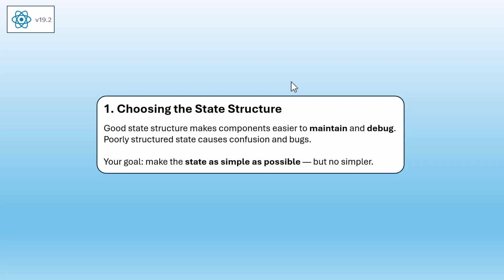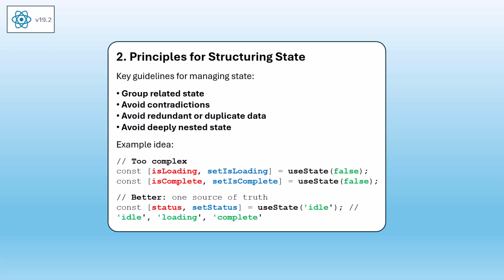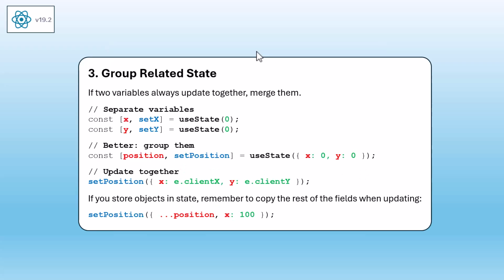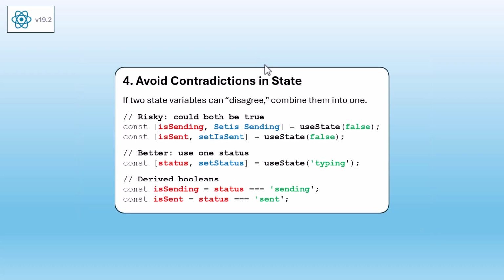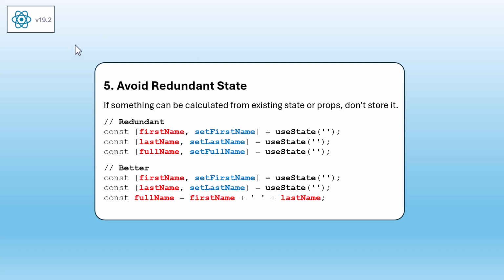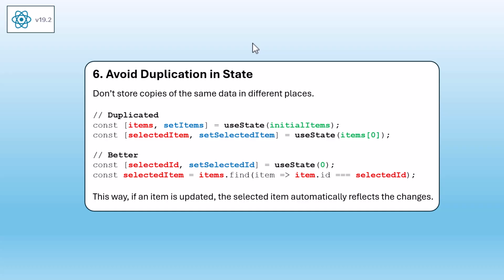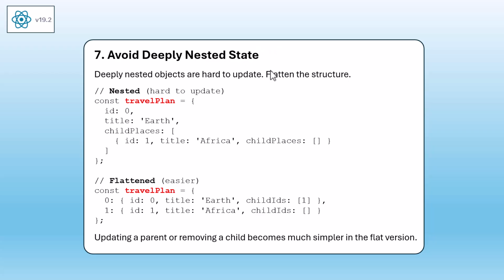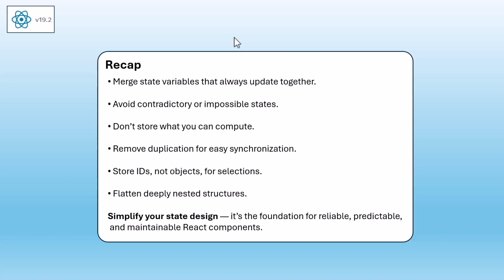React 19.2 - Lesson 19 - Choosing the State Structure